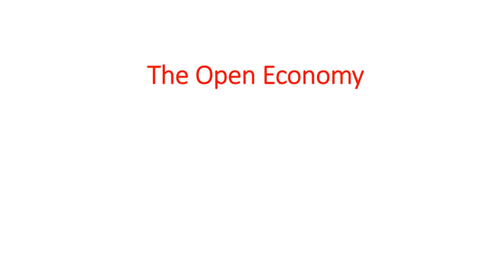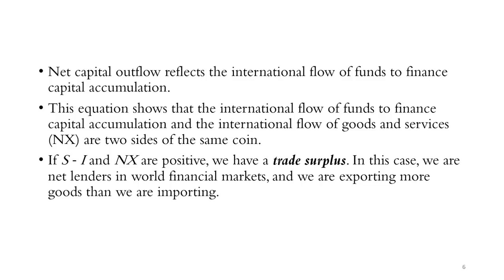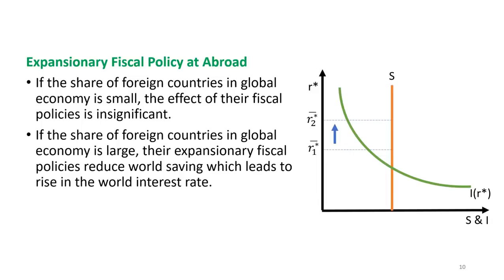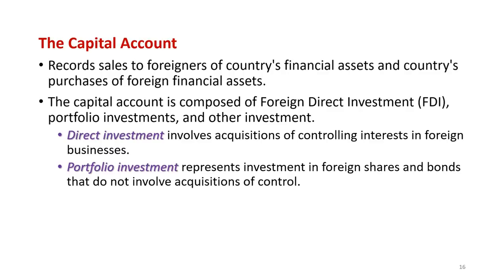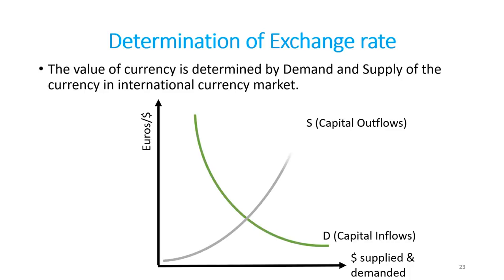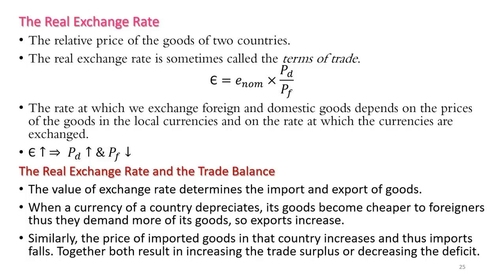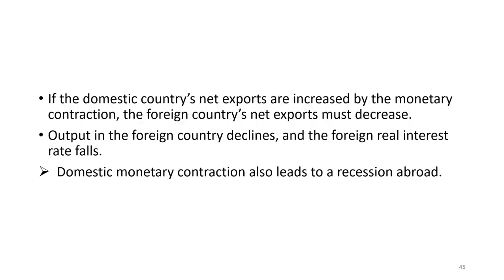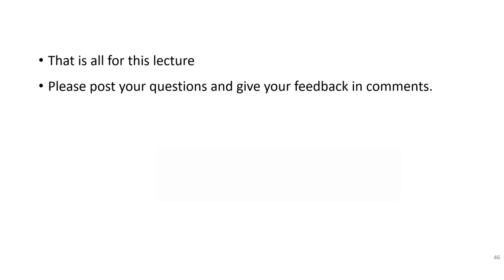23: The Open Economy Macroeconomics | Balance of Payment | Exchange Rate systems | Mundell Fleming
In this lecture, we discuss the open economy or four sectors economy in detail. We discuss the imports and exports, net capital inflow and outflow, the impact of interest rate, fiscal, monetary and trade policies at home as well as at abroad.
Then we discussed exchange rates, both real and nominal and how they are determined. We also discussed Spot rate and Forward rate, fixed exchange rate regime and flexible exchange rate regime.
Then we discussed open economy IS LM model i.e. Mundell Fleming model and how interest rate and level of output influence exchange rate and trade balance.

This is the part of lecture series on Basic Macroeconomics. Let's keep on Learning Economics together.
00:00 What is Open Economy? Open Economy and Close Economy
04:30 International Capital Flow
09:18 Saving and Investment in Open Economy and Trade Balance
19:18 Balance of Payment
28:28 Determination of Exchange Rate
32: 40 Real Exchange rate vs Nominal Exchange Rate
40:35 Purchasing Power Pariety PPP
52:15 Exchange Rate Systems. Flexible or Floating Exchange Rate and Fixed Exchange Rate
59:25 Open Economy IS LM model or Mundell Fleming Model